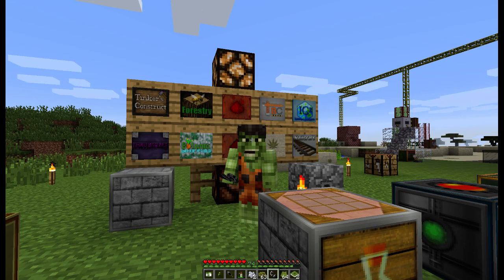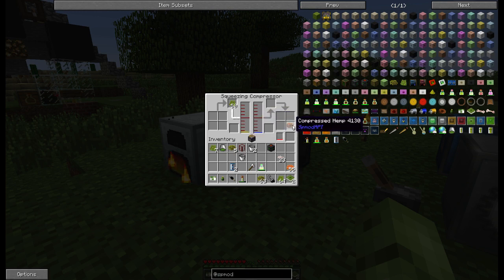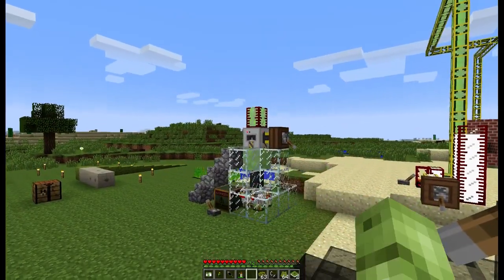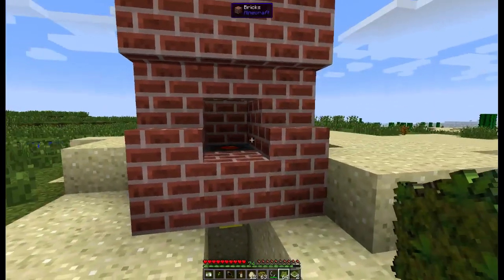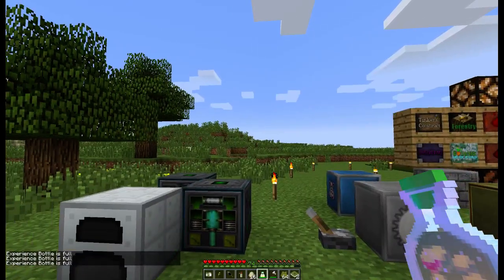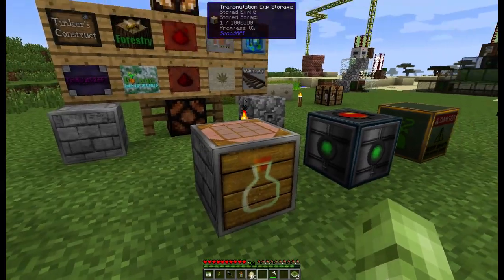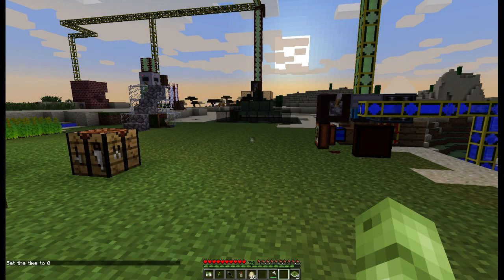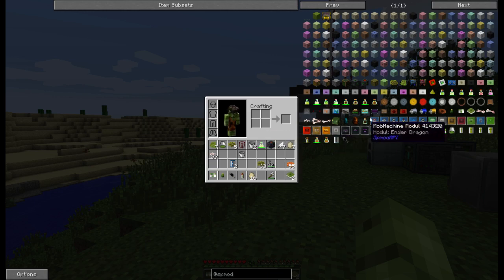SPmodAPI spotlight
SPmodAPI by Speiger
version 1.0.2.3